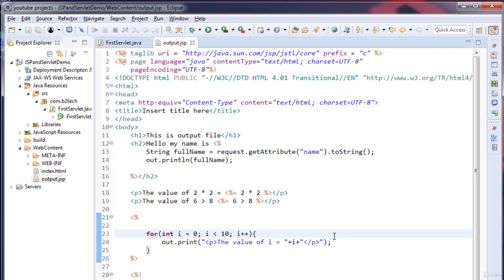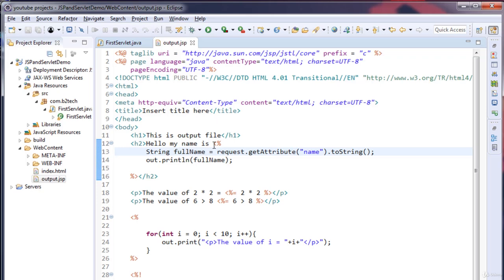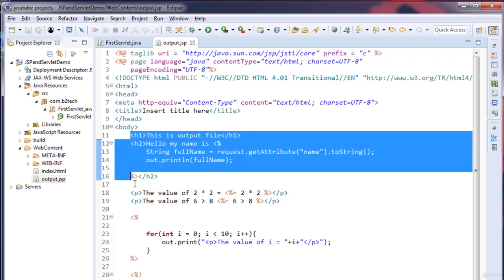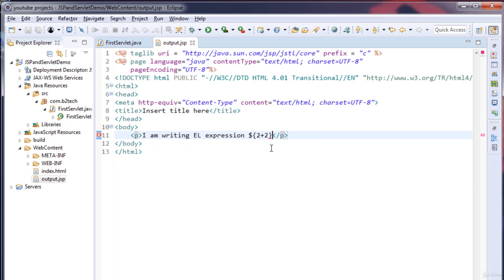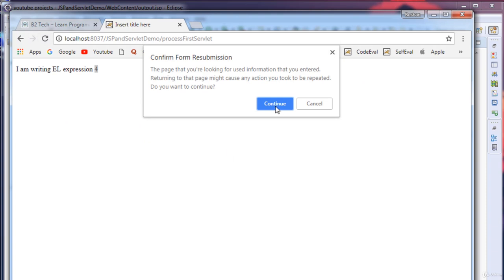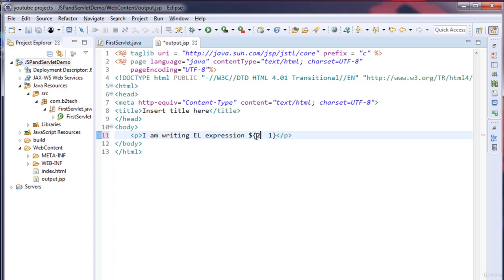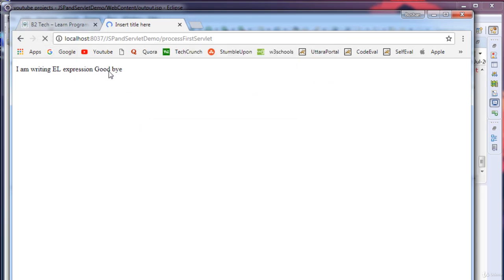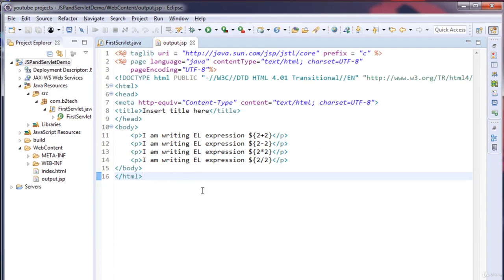19 Introduction to EL Expression